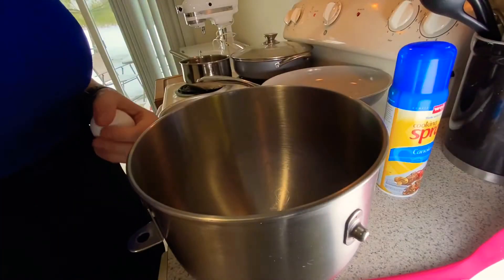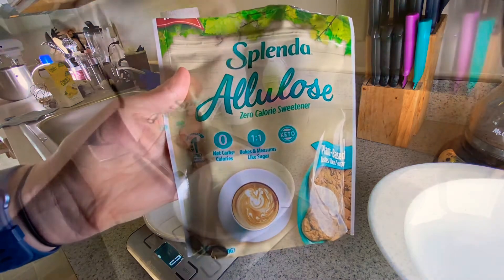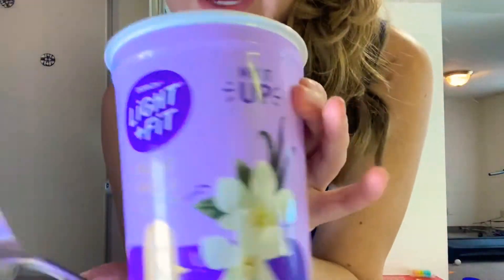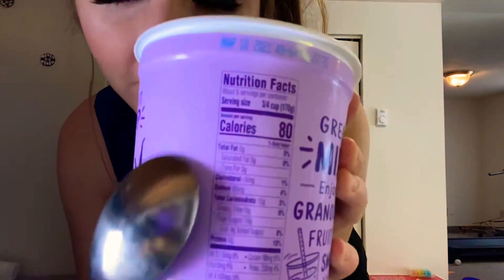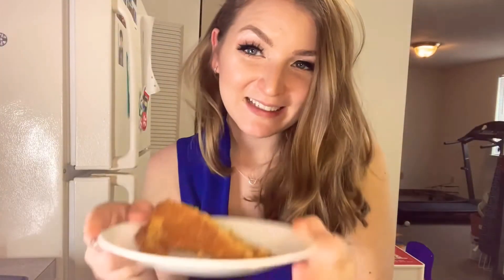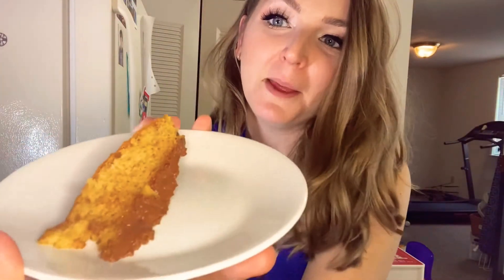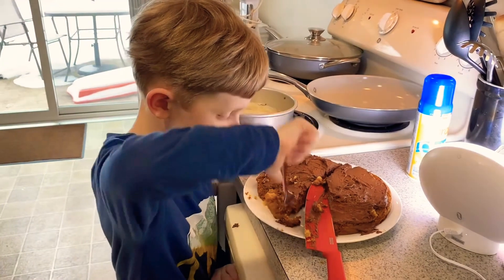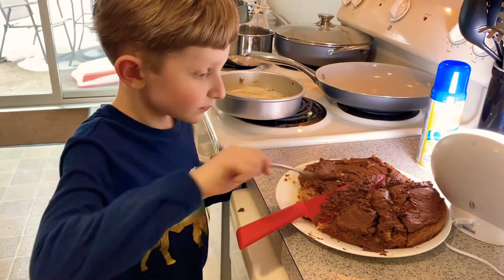I tried Emma’s goodies 50 calorie birthday cake// sugar free dessert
I tried Emma’s goodies 50 calorie birthday cake. Come hang out in my kitchen with me. Check out her video for the full recipe run down. Have a great weekend! This dessert can be made sugar free with just using a sugar free yogurt option just add sugar substitute then you will have a sugar free dessert

Link to Emma’s video below!